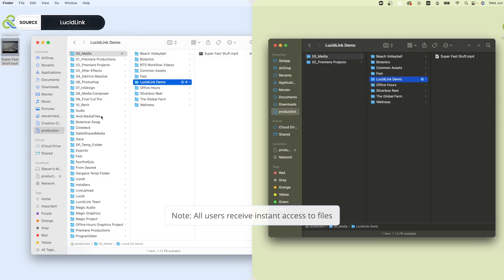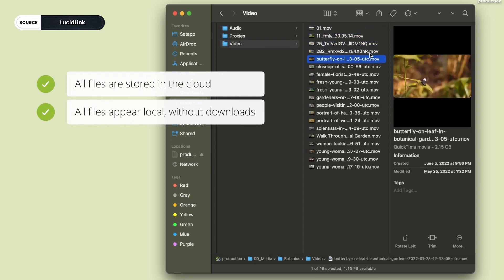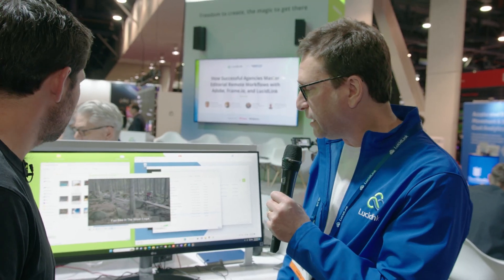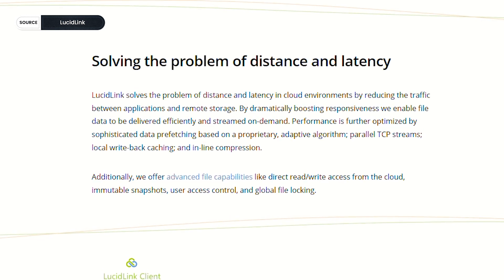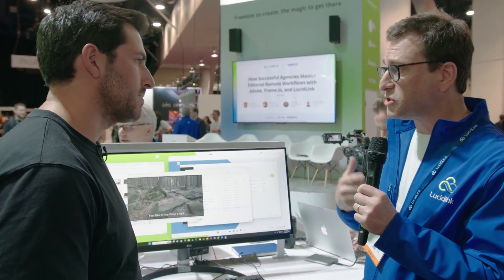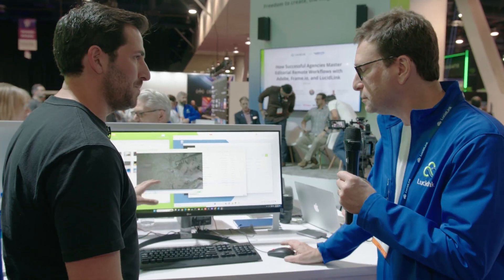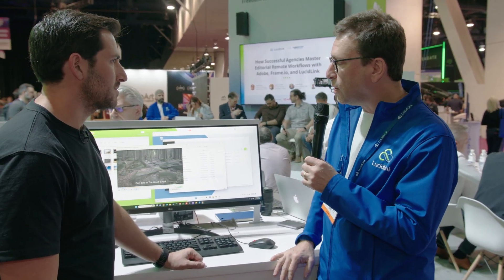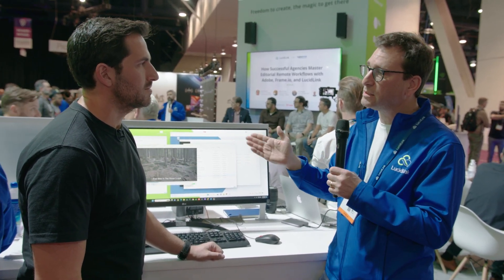Virtual Hard Drives and Remote Collaboration with LucidLink [NAB 2023]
Say goodbye to the hassle of remote collaboration! Discover how LucidLink is making it easy for creatives to work together seamlessly in this video.

🚀 Ready to take your YouTube videos to the next level? Check out our free database of 300+ tools for recording, editing, music, graphics, and more!

🛠 TOOLS & RESOURCES

LucidLink is a cloud-based file storage solution that offers real-time collaboration, known and familiar workflows with any creative tool, over distance. In this video, we explore how virtual hard drives and remote collaboration are made effortless with LucidLink. Traditional workflows require data to be transferred from points A to B, which can be expensive and time-consuming. LucidLink offers the infinite scalability, resiliency, and performance of the cloud, but presents itself as a regular hard drive at the operating system level, minimizing disruptions.

⏱ CHAPTERS
00:00 - Intro
00:20 - What does LucidLink do?
01:10 - Cloud storage
03:11 - Efficiency
05:20 - Pinning
06:20 - Bandwidth requirement
06:55 - File management
07:50 - Supported platforms